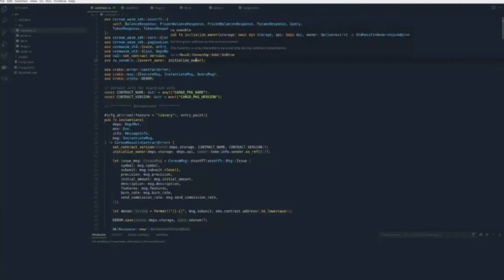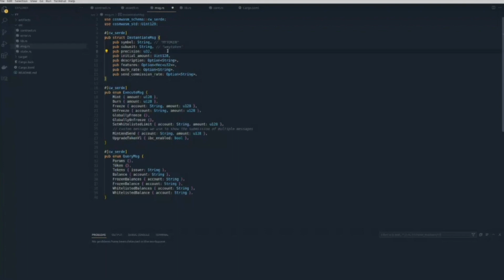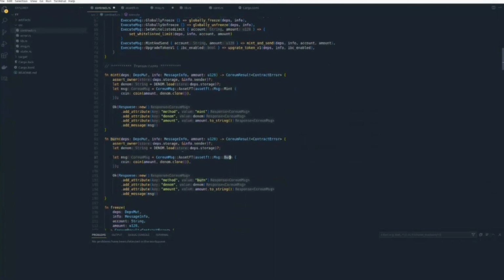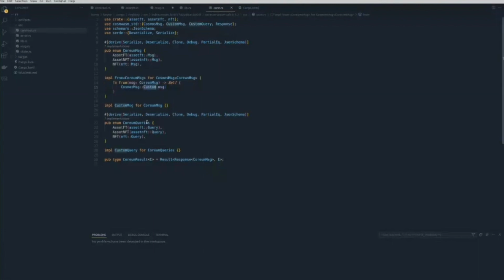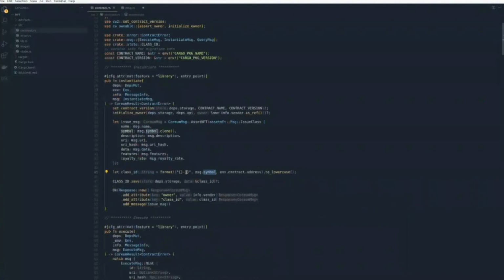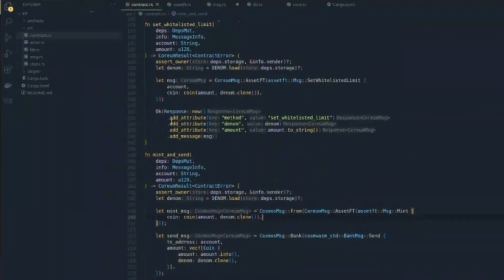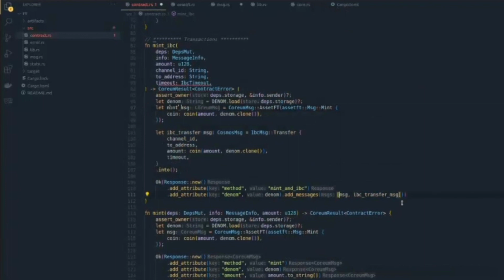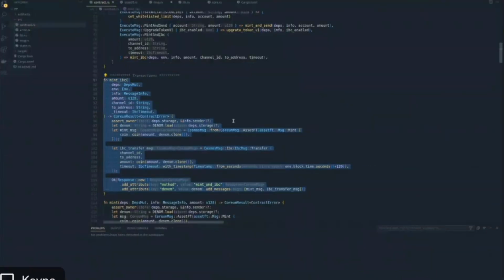Coreum Dev Workshop Series: Introduction to WASM Smart Tokens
This workshop delivers a systematic overview of the development, deployment, and interaction processes of Smart Tokens on the Coreum Blockchain.

Participants gained first-hand experience in utilizing the CosmWASM toolkit to construct and manipulate their own smart tokens.